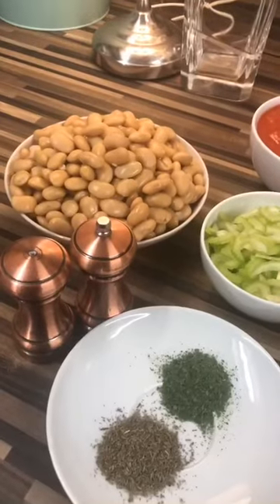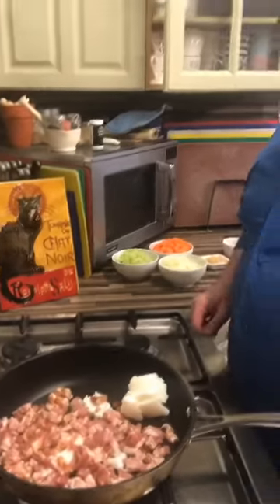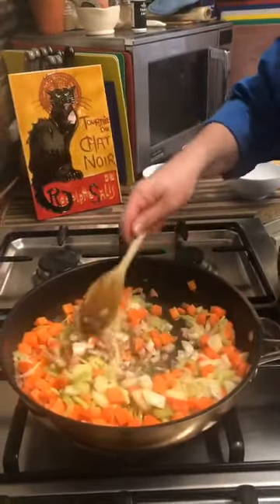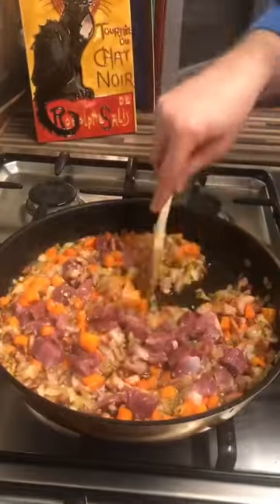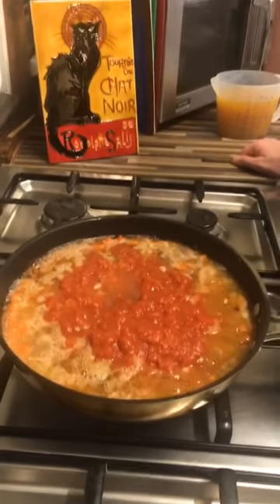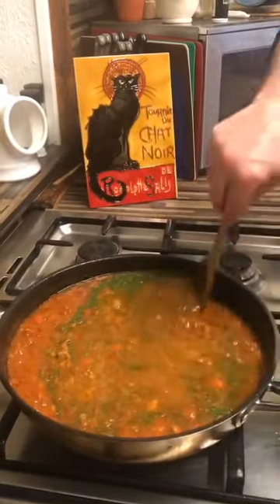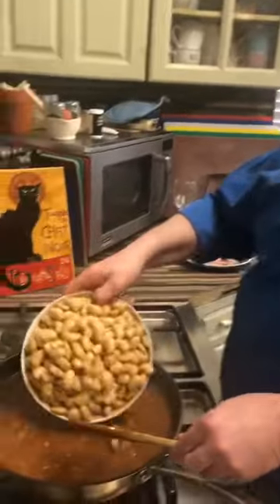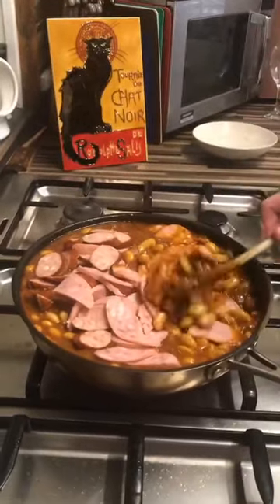Cooking tutorial for Cassoulet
Traditional French Cassoulet is connected to the city of Toulouse in the south of France. Food historians believe the dish originally came from the Middle East and probably got brought along the spice and silk routes. The dish has been adapted over the years, putting a more french style on it with the flavours of pork (as used in many french dishes)  and the two most commonly used herbs in France , Parsley & Thyme.
The city of Toulouse over many generations has been associated with the production of Fois Gras,  after having the liver extracted,  a lot of goose meat was left over, which led to the cities poor buying it cheaply and adapting the dish by using up the goose meat and fat. This has in turn associated the dish to the city of Toulouse.

Ingredients

900g cooked & drained Butterbeans
250g diced Carrots
200g chopped onions
150g sliced celery
5/6 cloves crushed garlic
800g chopped tomatoes
400g smoked lardons
250g duck breast
300g pork garlic sausage
300g Toulouse sausage
2pints chicken stock
250ml dry white wine
1tsp dried parsley
1tsp dried thyme
Pinch salt & pepper to taste